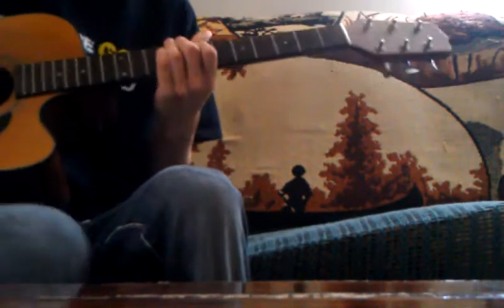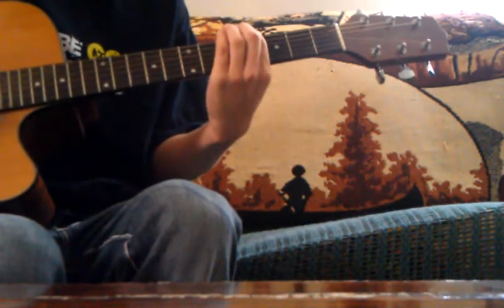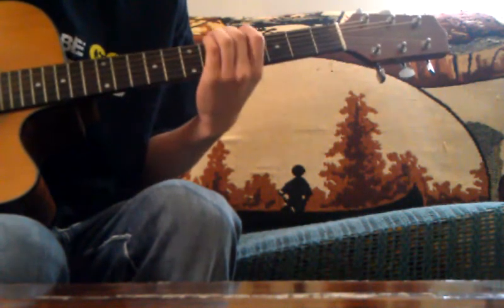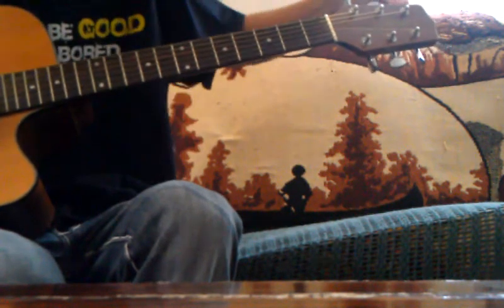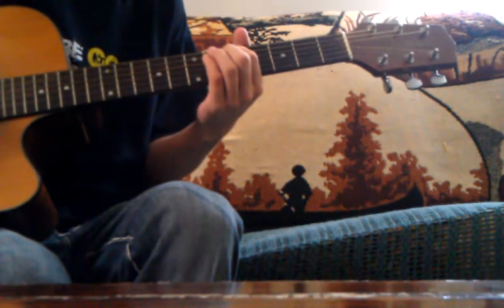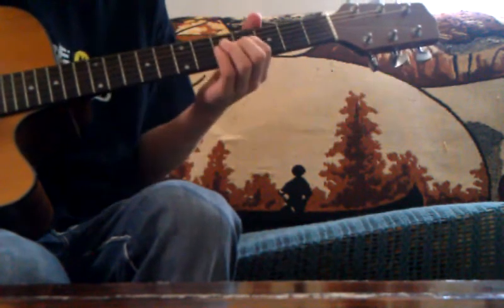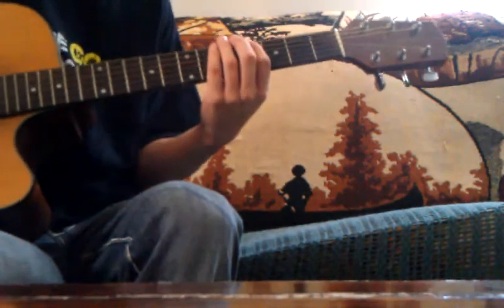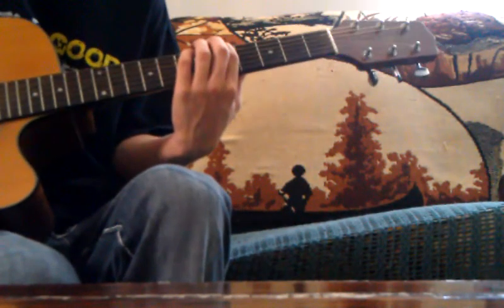How to Tune a Guitar 1/2 Step Down